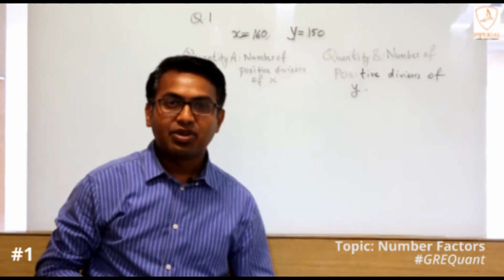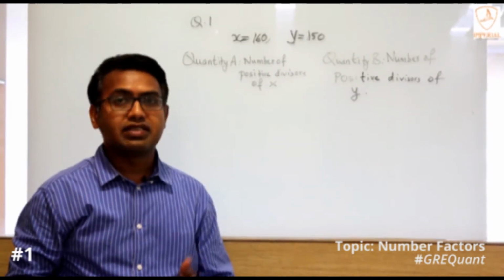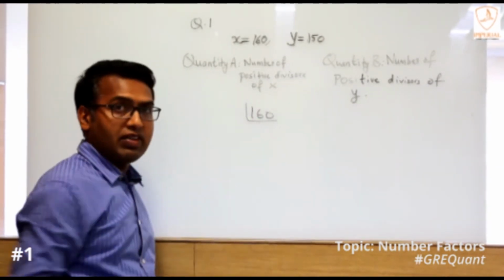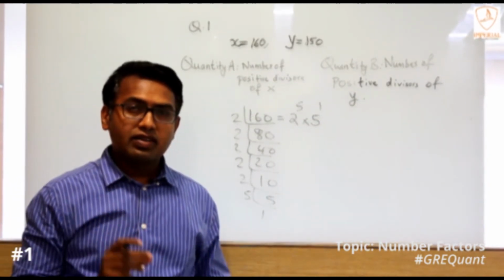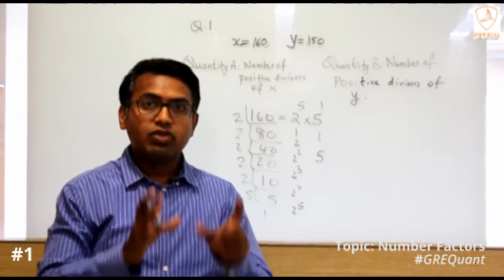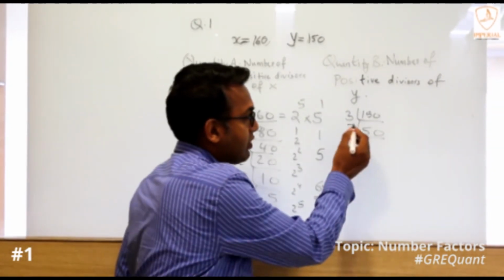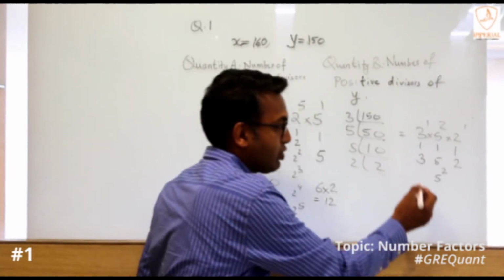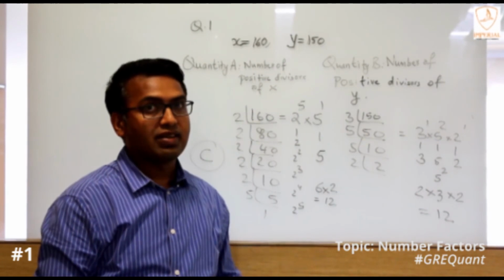GRE Webseries: Quant (Number Factors) by Mr. Ankur Rupani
How to ace the Graduate Record Examination (GRE) using our easy step by step GRE guide without weks and months of endless studying.
Learn from our expert Mr. Ankur Rupani( Sr. Trainer- Gre Quant) on tips and tricks to achieve a good GRE score by acing the topic of Number Factors.